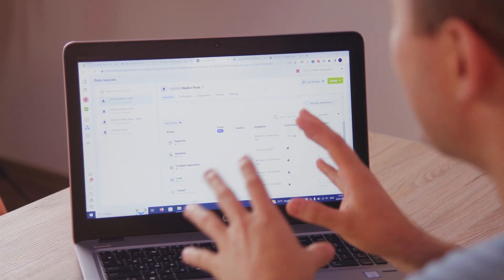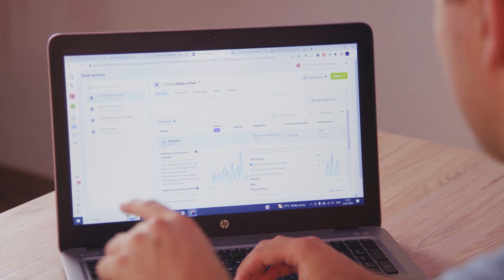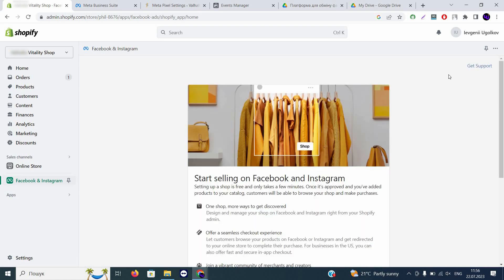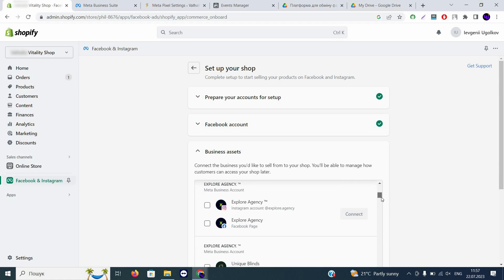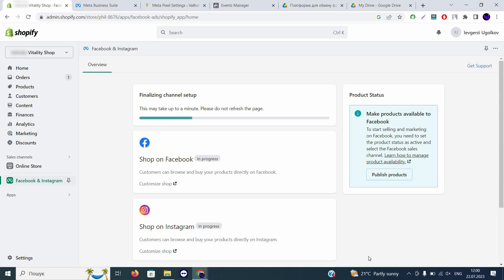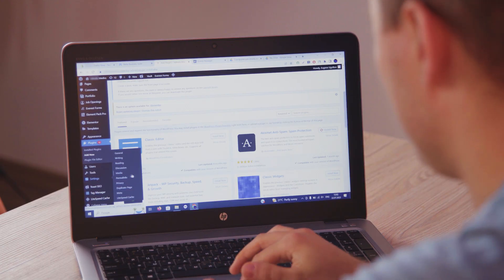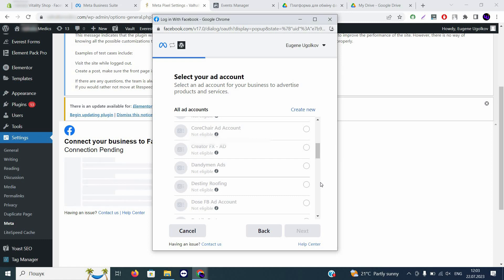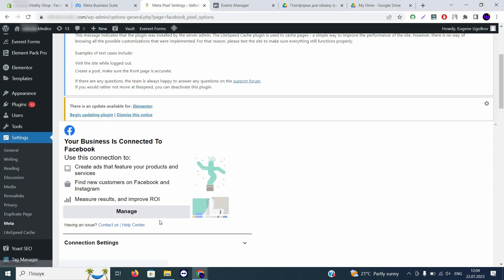How to Easily Set Up Facebook Conversions API for WooCommerce and Shopify in 10 Minutes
🎥In this video, we're going to show you how to easily set up Facebook conversions API for WooCommerce and Shopify in just 10 minutes!

📈Facebook conversions API lets you track and analyze your website's conversions from Facebook, so you can see what works and what needs improvement. This guide will walk you through the process of setting up Facebook conversions API for WooCommerce and Shopify, in just 10 minutes! After watching this video, you'll be able to track your conversions from Facebook with ease!

❓WHAT NEXT❓

1️⃣If you are serious about doubling your leads, use marketing tools and trends we show in our videos!

3️⃣Take your business to the next level today with our free market analysis! Just fill out a short form (1 min)👇